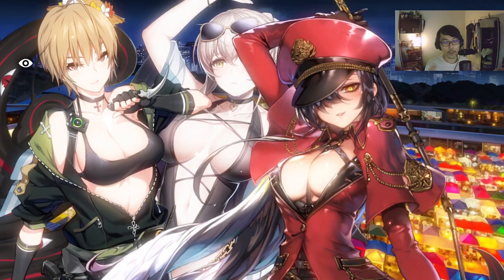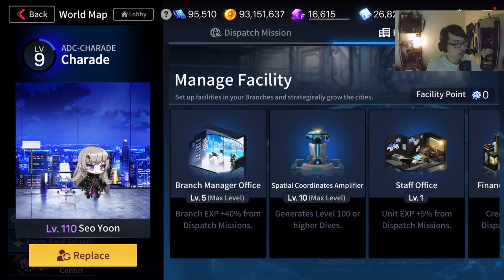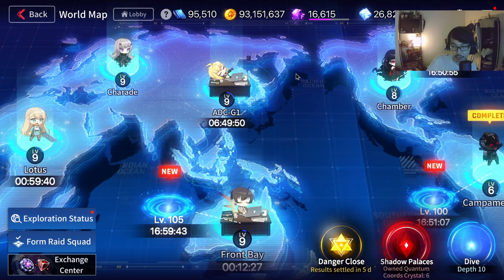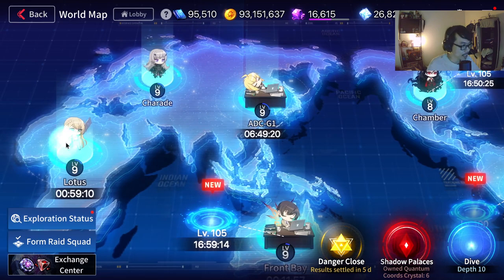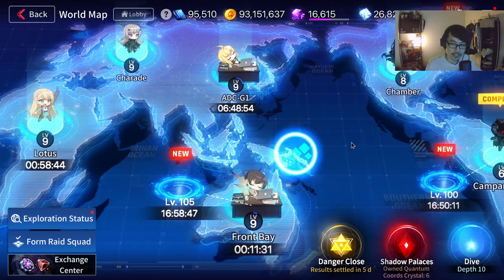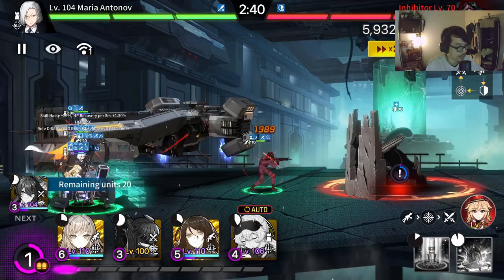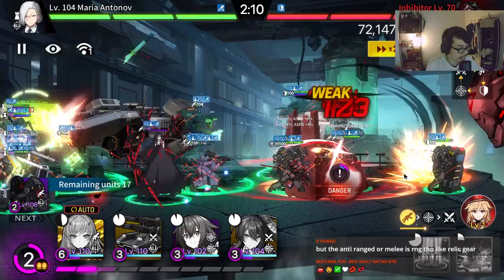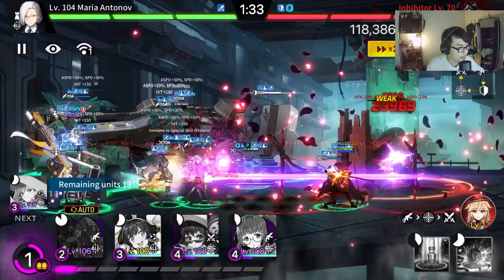POLYMER GEARS + INHIBITOR LV.70 AUTO STRAT! | Counter:Side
Let's talk about the Polymer gears and strat for beating Inhibitor raid boss!